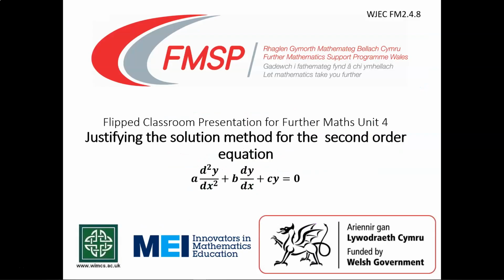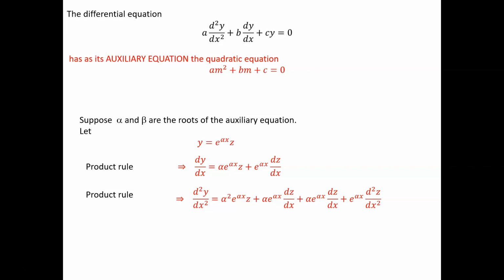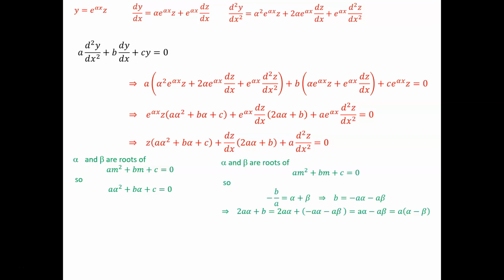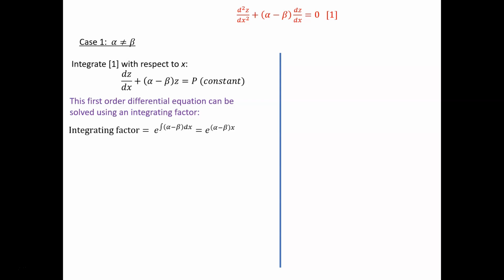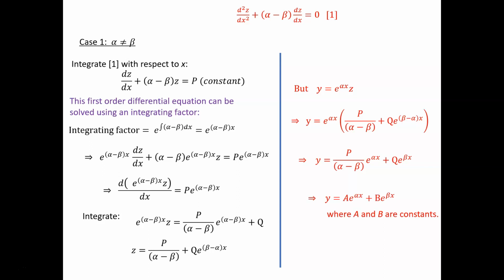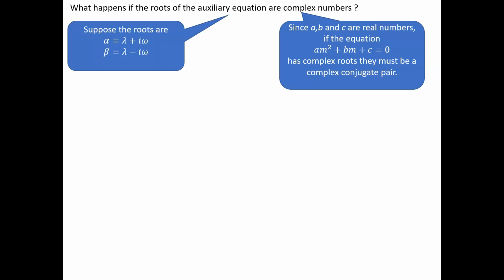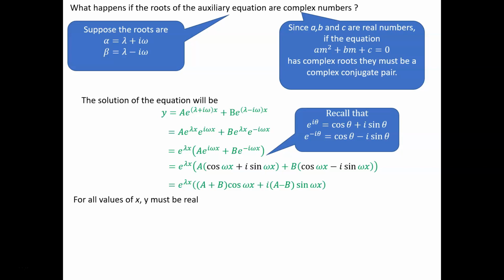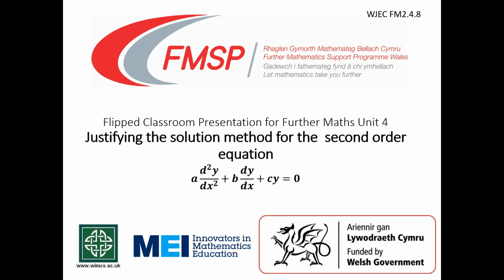FM2 4 8b 2 DEs Justification